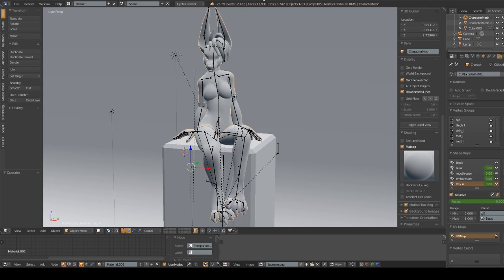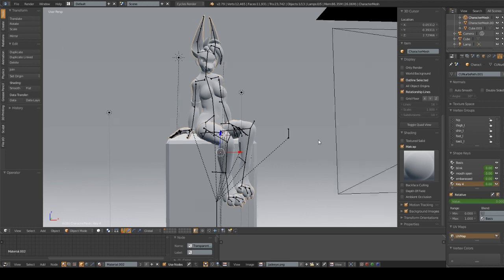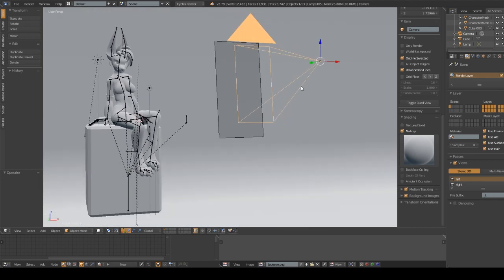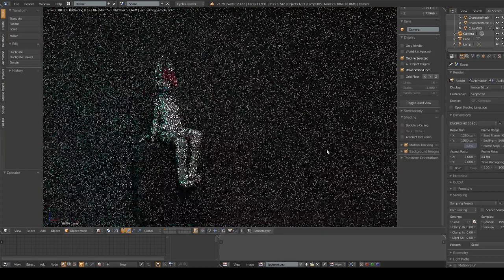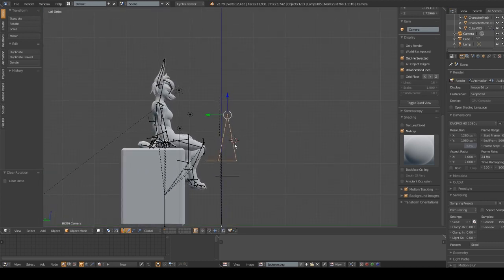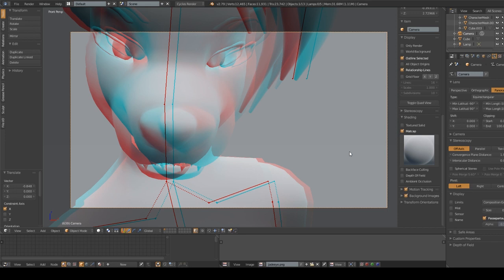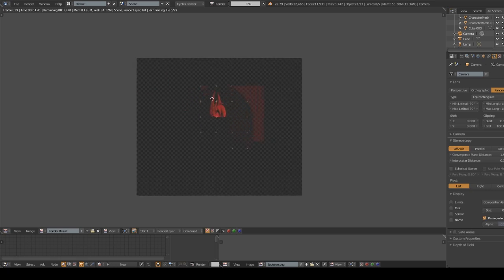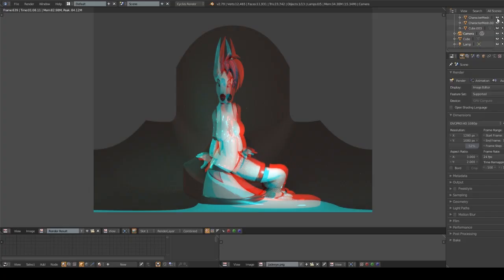How to set up Blender for rendering VR images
This is my take on how I make 3D VR renders for my Oculus GO (works for any headset) this should show you the basic process and tools for getting the perfect 360 renders as I have seen many make mistakes in this area.